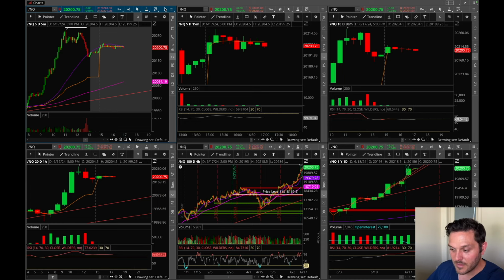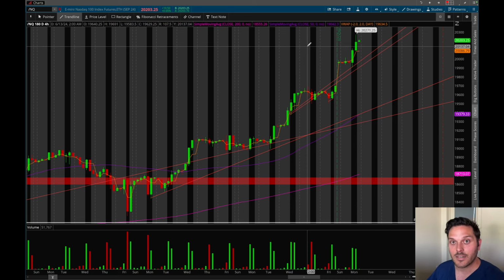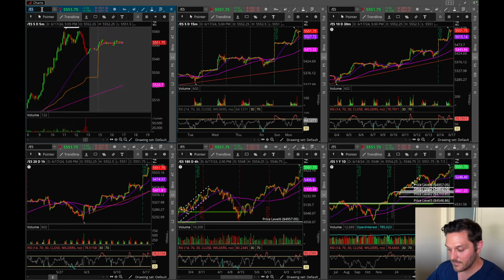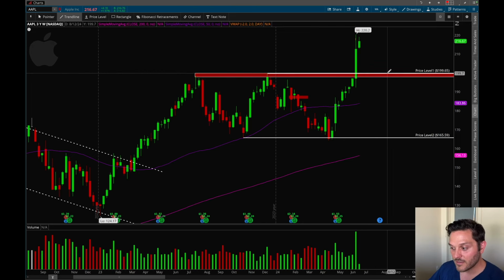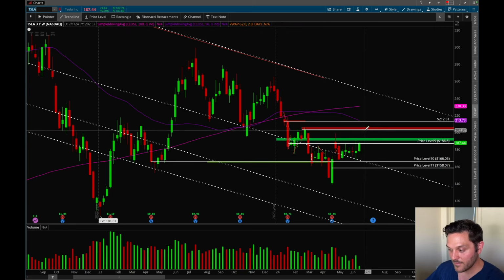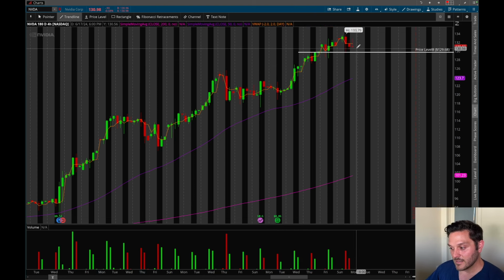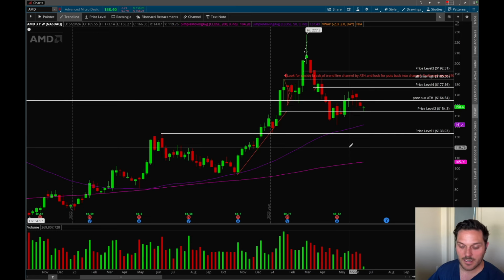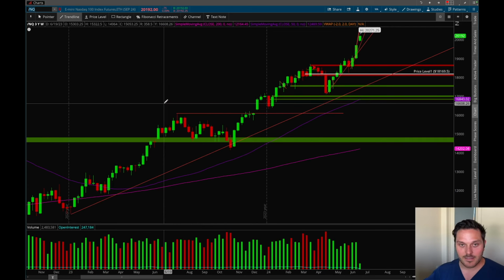Stock Watchlist 6/18/24: NQ ES TSLA NVDA AAPL AMD More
Using technical analysis, I look at roughly the same basket of big tech stocks and some major movers to make daily and weekly trade plans.

Here we can have an open forum to discuss stocks, trading, investing and all things business in greater detail.